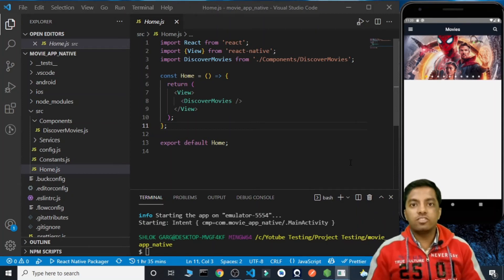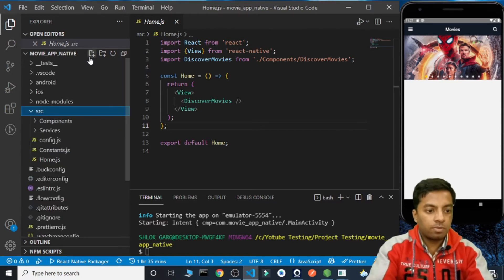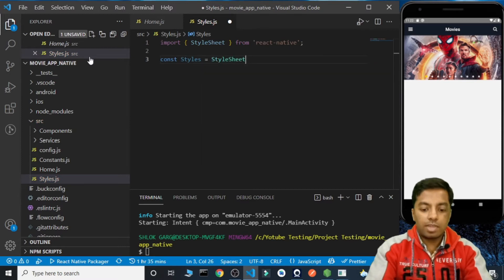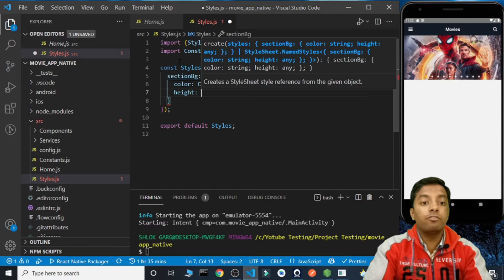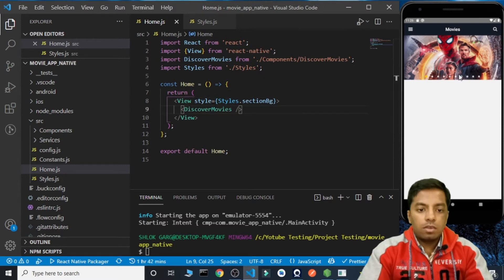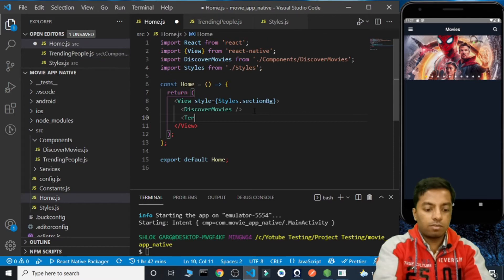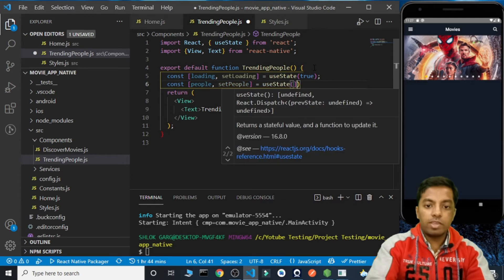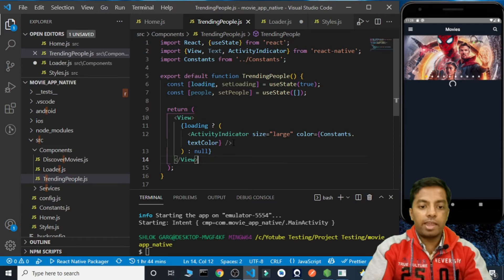React Native Movie App Part-III || React Native Projects || React Native Tutorials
This is the third part of Movie App using React-Native where we'll be building the trending people section of our application. We will beusign the TMDB API for this purpose. Refer previous videos for the API registration and more things.